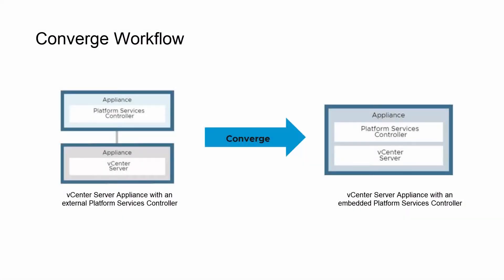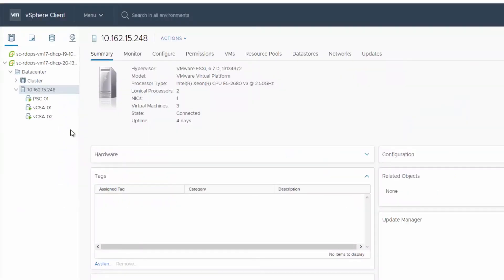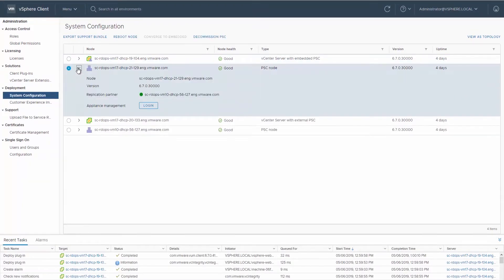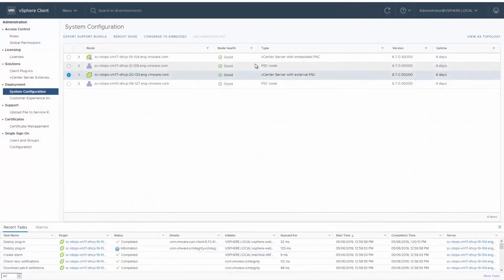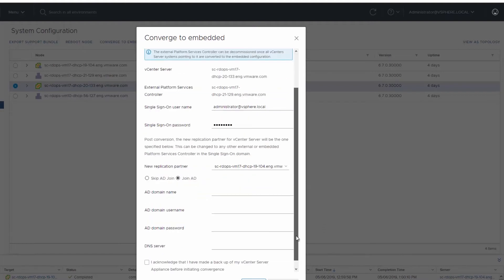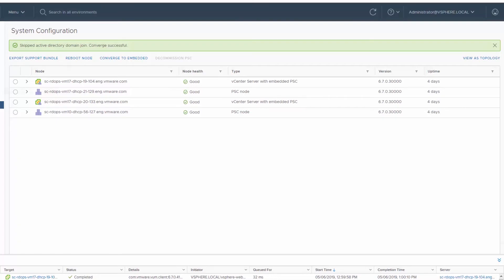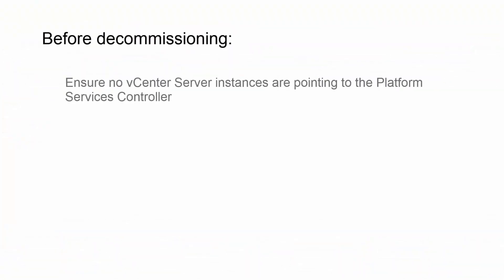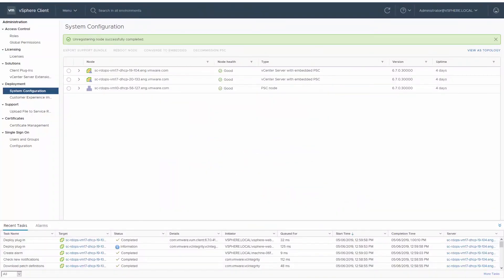vCenter Server Converge Tool (vSphere 6.7 Update 2)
This video demonstrates how you can use the vSphere Client to convert a vCenter Server Appliance with an external Platform Services Controller to a vCenter Server Appliance with an embedded Platform Services Controller.